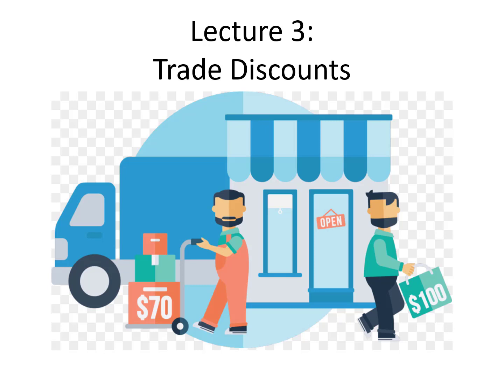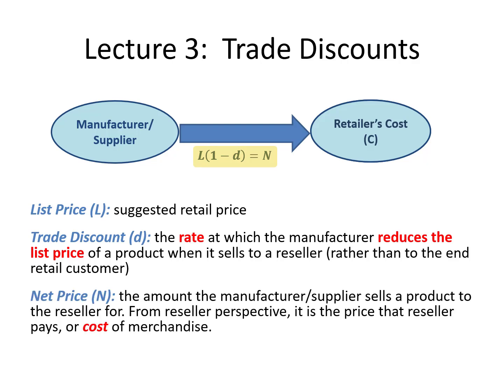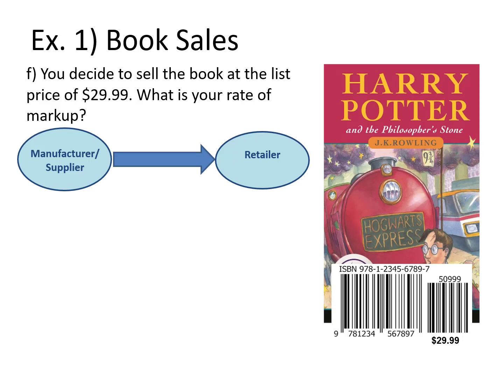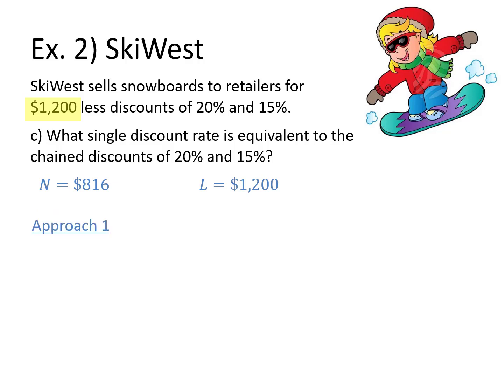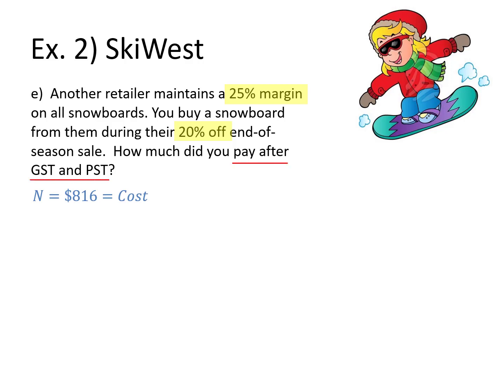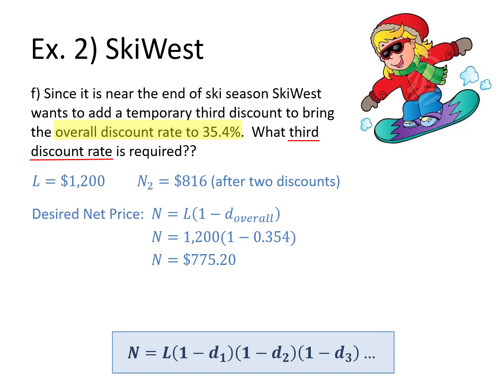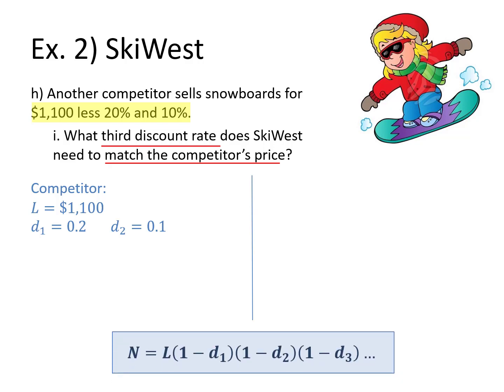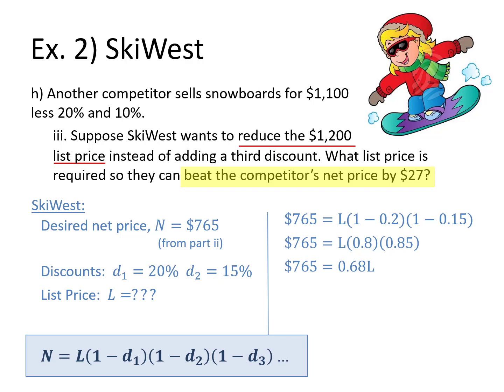Trade Discounts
An introduction to trade discounts, combined with content on markups and markdowns.